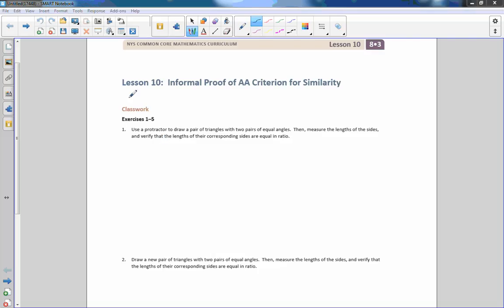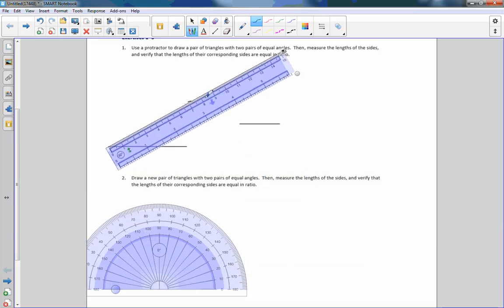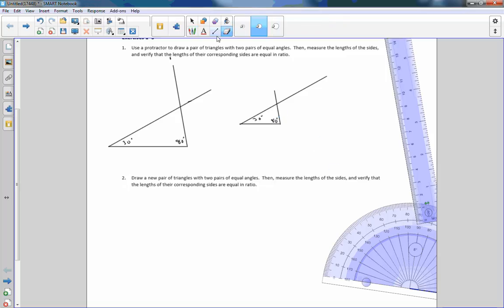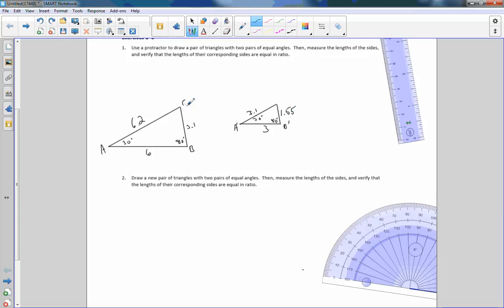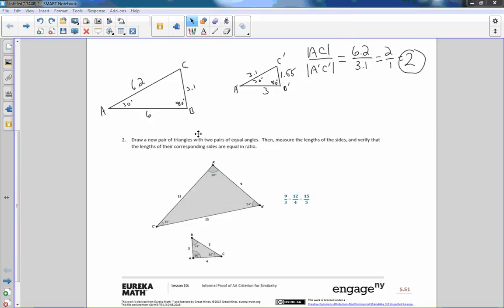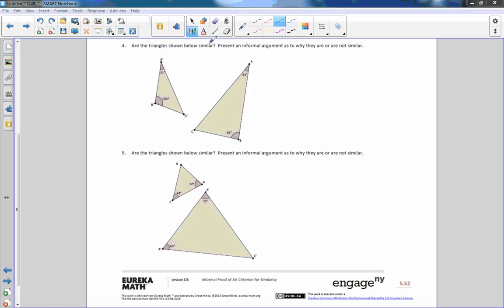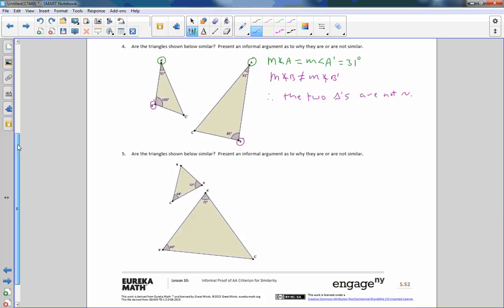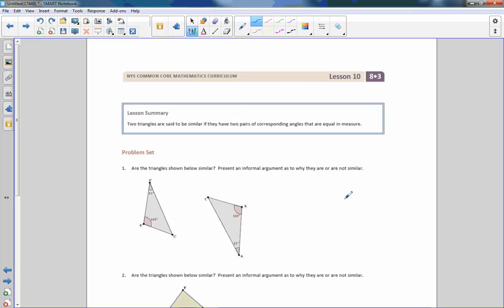Math 8 Module 3 Lesson 10 Video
Informal Proof of AA Criterion for Similarity